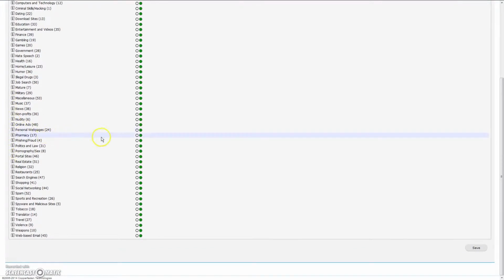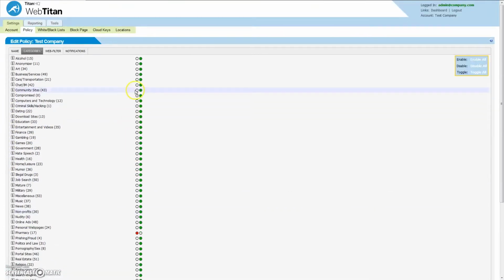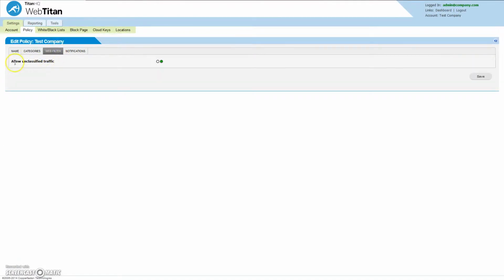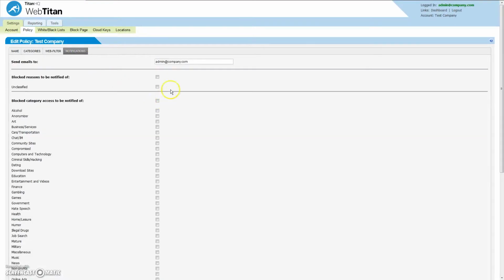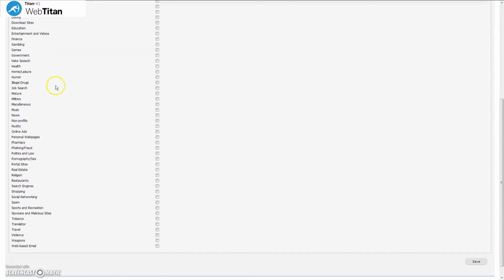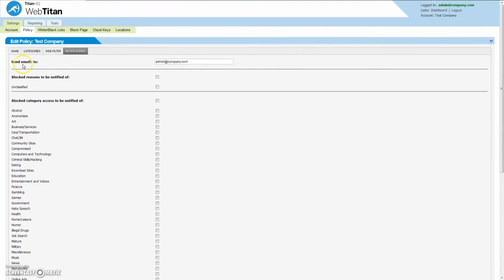WebTitan Cloud Set Up creating a Policy to block access to forbidden website categories